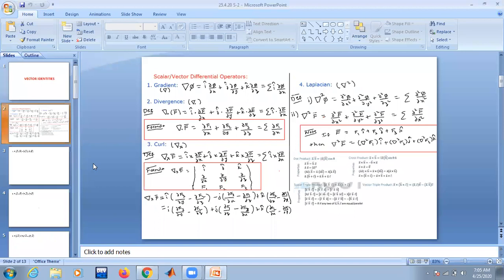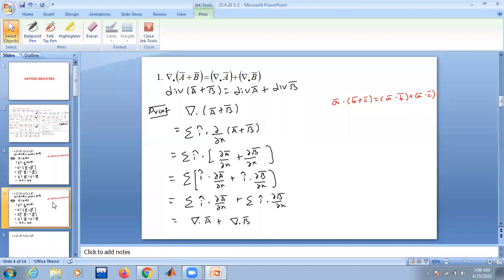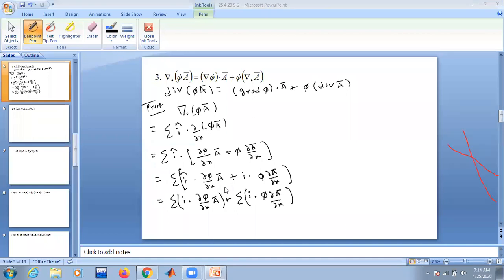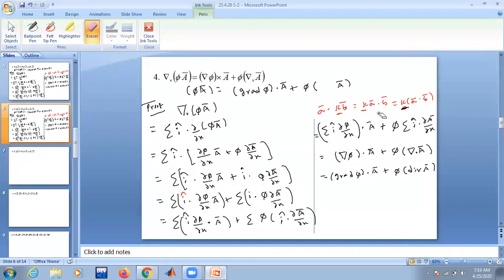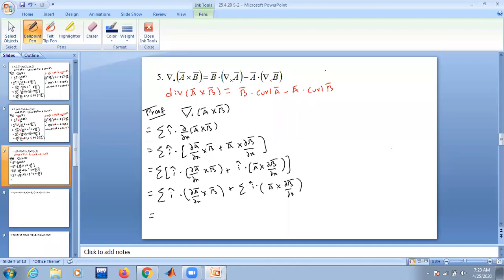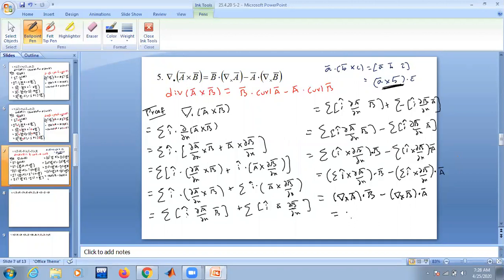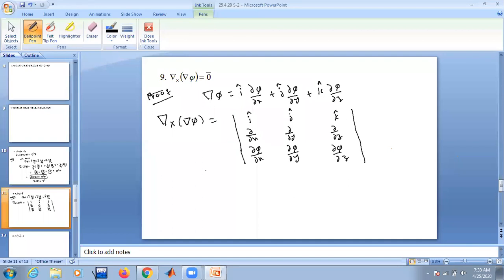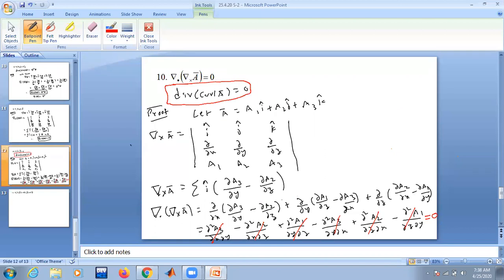Vector Calculus Lecture-17: Vector Identities: Part-1